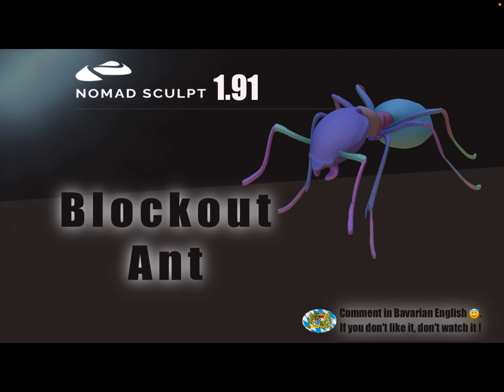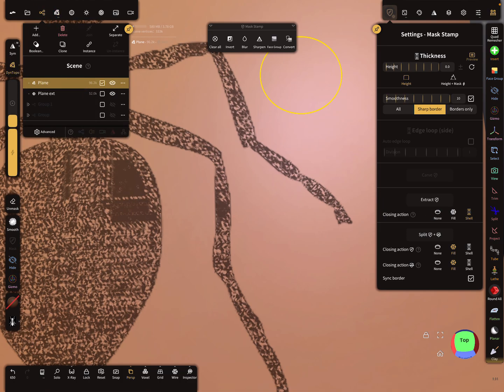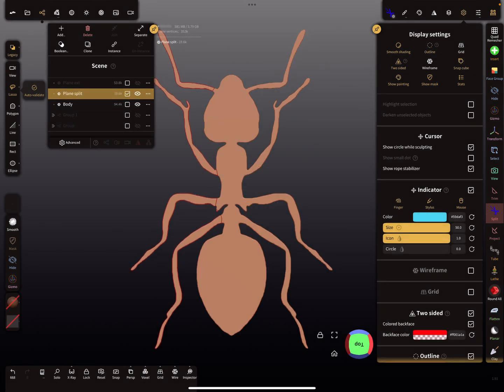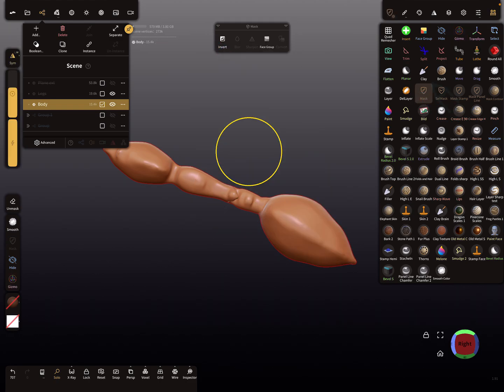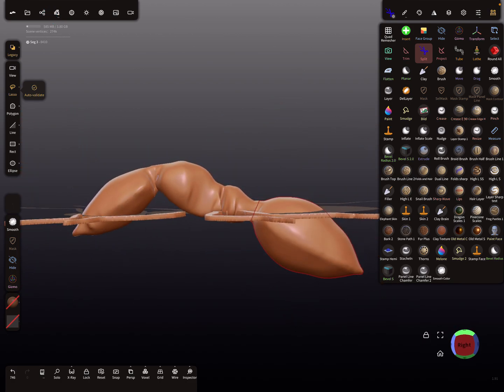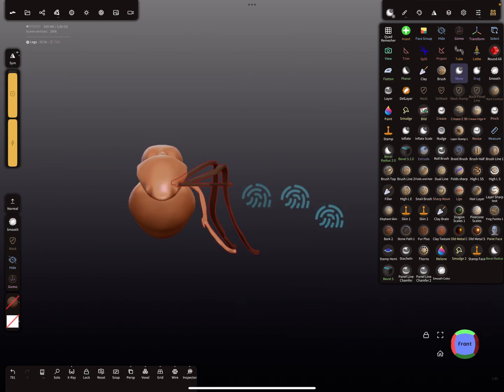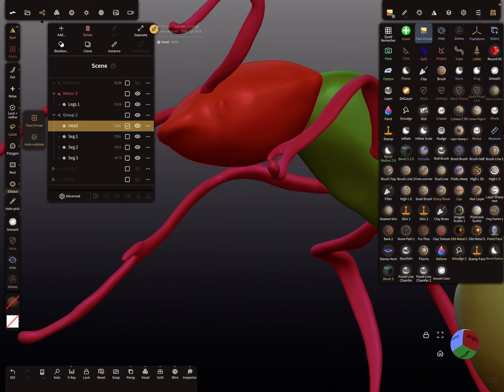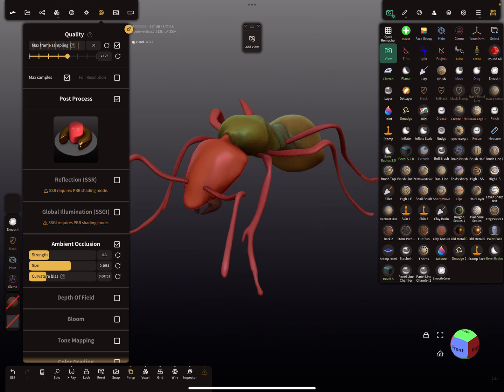Nomad Sculpt - Full Blockout - Ant - Insect - Animal (V1.91 -9.10.2024) Tutorial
How to blockout - a Ant.